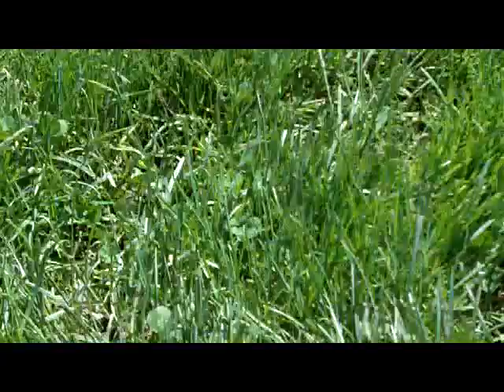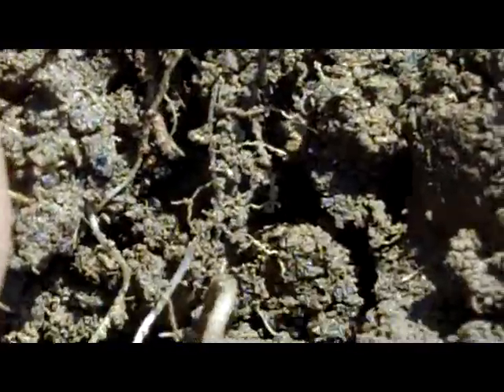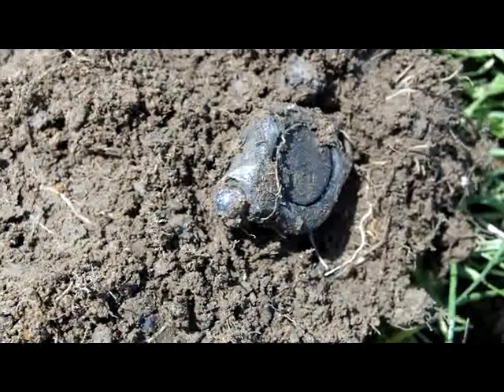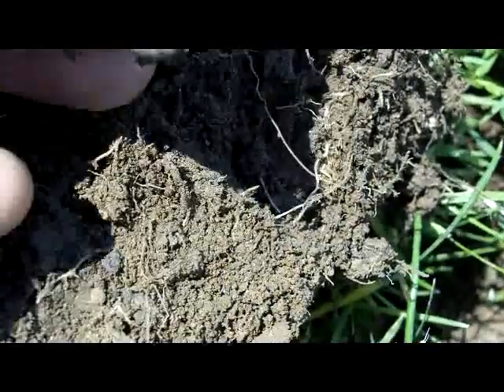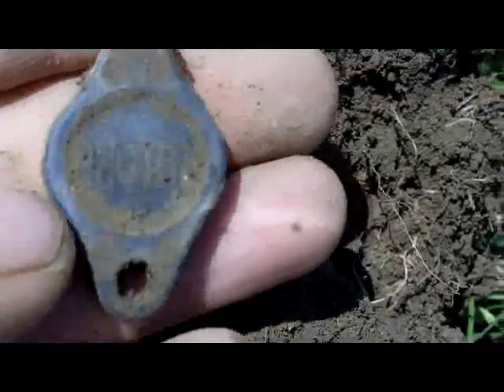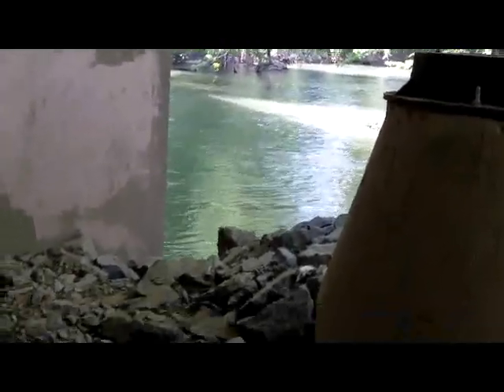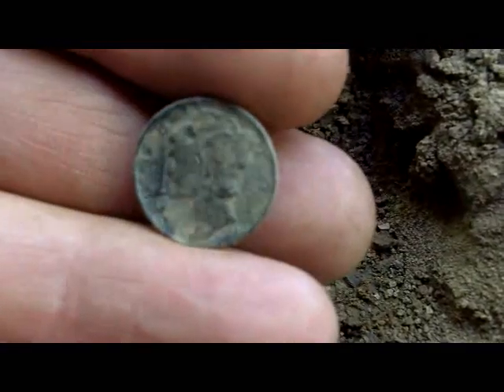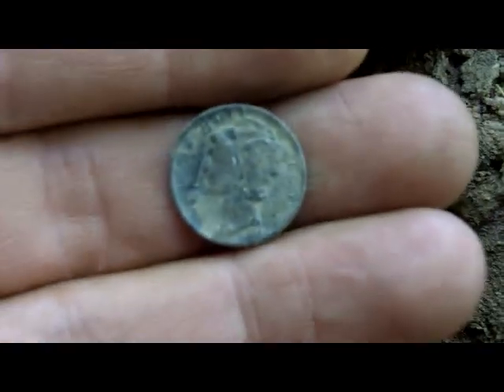metal detecting at the fair grounds..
we hunt hard but targets are getting few.